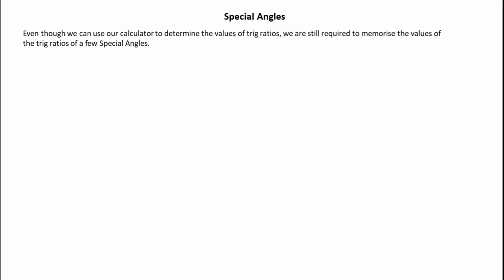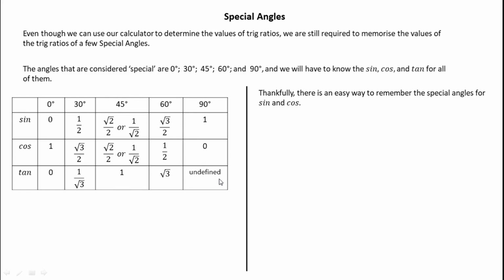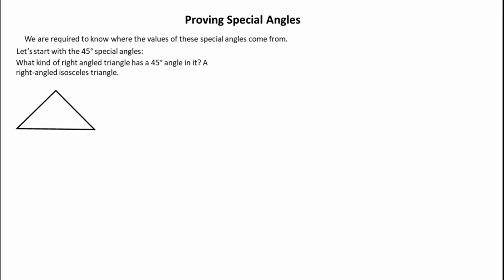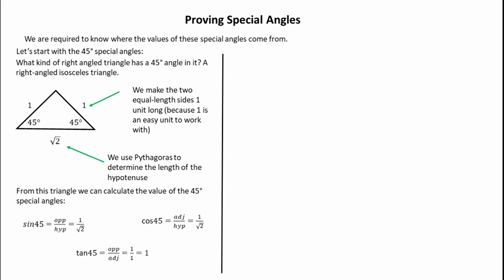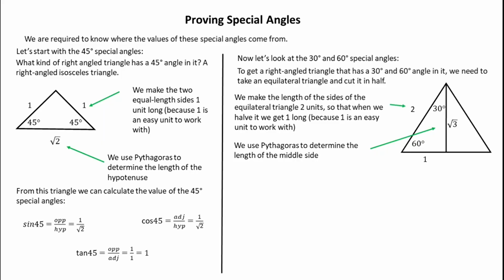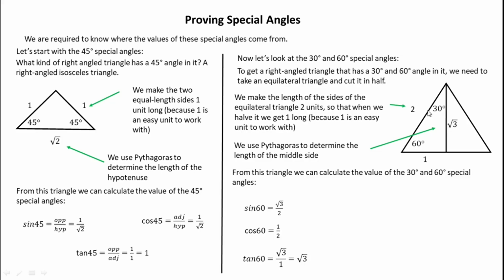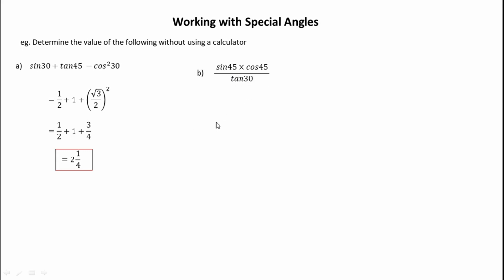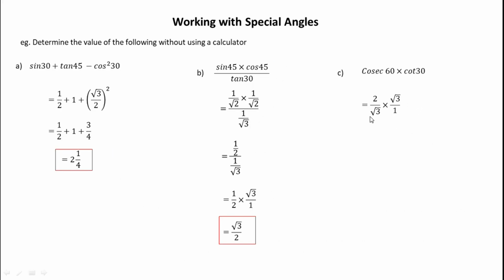Special Angles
An introduction to  trigonometric ratios of special angles